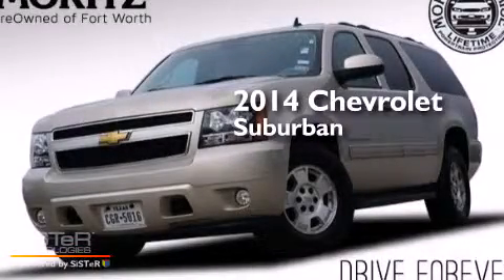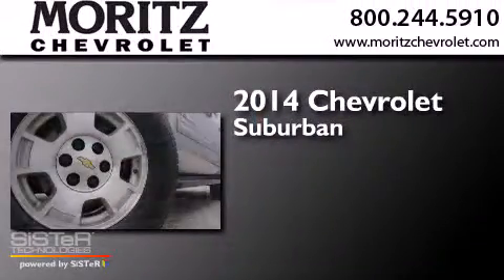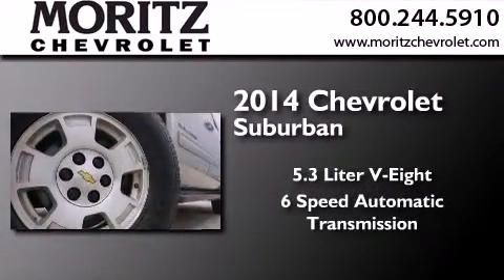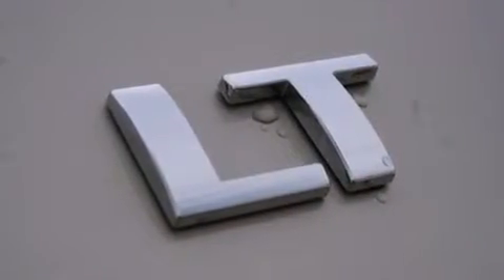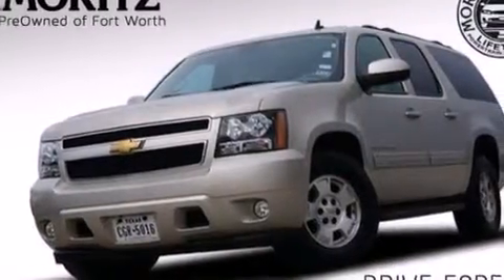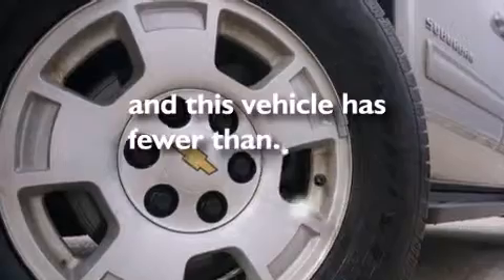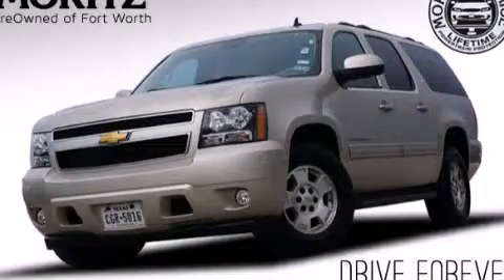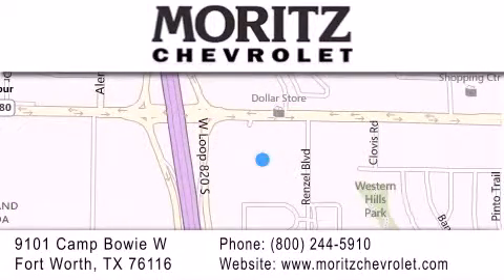Preowned 2014 Chevrolet Suburban Irving TX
We have been honored to serve the Fort Worth TX area , we promise that your experience at our dealership will exceed your expectations ! Year : 2014 Make : Chevrolet Model : Suburban Engine : V8 5.3L Trans . : Automatic Exterior : Beige Miles : 24,907 Stock : P18037 Moritz Chevrolet 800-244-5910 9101 Camp Bowie West Fort Worth , TX 76116